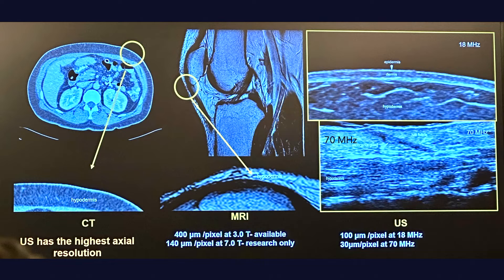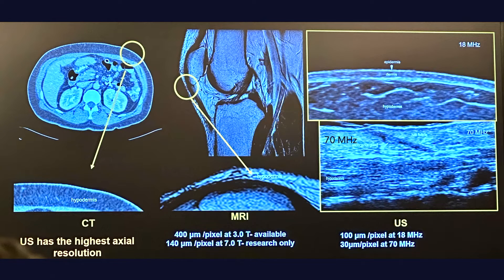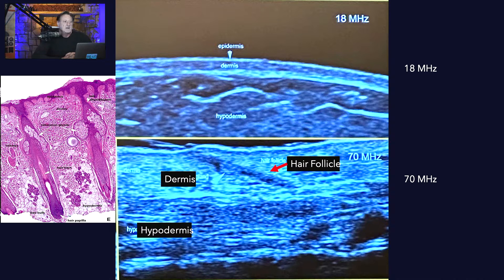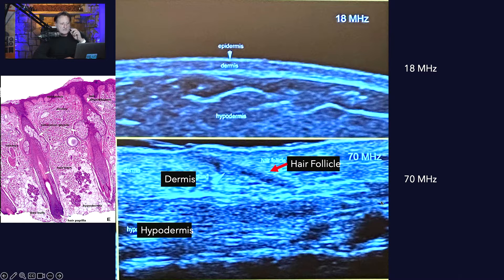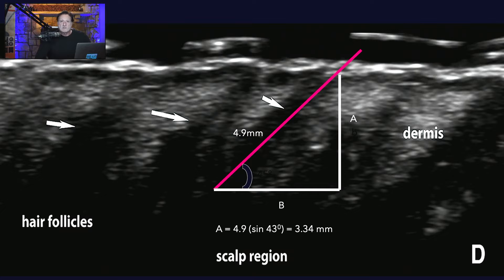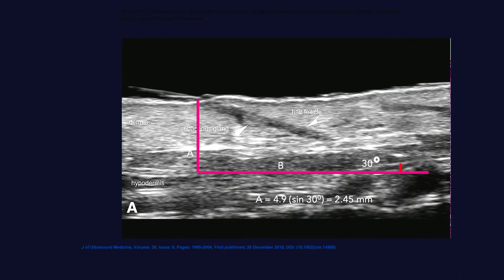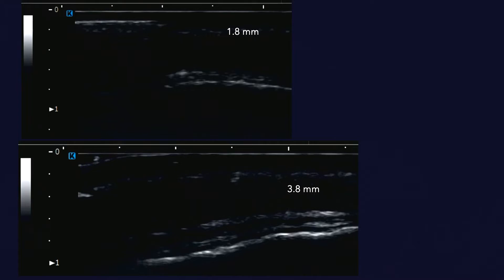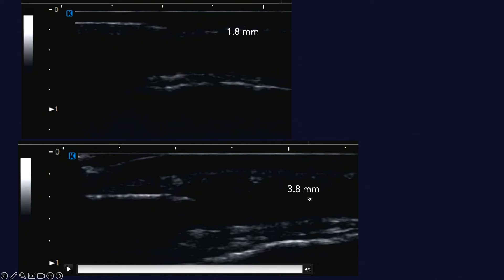Why PRP and Exosomes Fail? Unlocking the Secrets of Hair Follicle Injections | Revealed by Dr. Cole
In this informative video, Dr. Cole, a seasoned expert with 30 years of experience in hair restoration, dives deep into the reasons why injections like PRP and exosomes may sometimes fail to stimulate hair growth. The key to their success lies in understanding the precise location of hair follicles beneath the skin's surface. Dr. Cole demonstrates the tools and techniques used to explore these hidden structures, shedding light on the crucial aspects that can affect the effectiveness of hair restoration treatments.

🔍 Discover the methods used to visualize structures beneath the skin:

    CT scans (Computerized Tomography)
    MRI (Magnetic Resonance Imaging)
    Ultrasound

📊 Learn why ultrasound, with its high axial resolution, is the preferred choice for this purpose.

🔬 Dive into the detailed comparison between 70 megahertz and 18 megahertz ultrasounds, unveiling the intricate world of hair follicles.

📐 Explore how trigonometry is employed to determine the depth of hair follicles, depending on their angle to the skin.

💉 Find out the optimal injection depth for successful hair restoration and the challenges related to needle length and gauge.

🎥 Witness real-time ultrasound imagery to understand the depth of injection and its implications for hair follicle stimulation.

If you're considering PRP, exosomes, or other hair restoration treatments, understanding these critical factors is essential for achieving the best results. Join Dr. Cole in unraveling the science behind hair follicle injections and discover the path to restoring your hair. Choose For Hair for the most cutting-edge technology and unparalleled expertise in the field of hair restoration. Your journey to hair rejuvenation begins here!

Our Clinic locations:
Atlanta Clinic: 1070 Powers Place Alpharetta, Georgia 30009 U.S.
New York Clinic: 35 W 45th St 3rd Floor New York, NY 10036 U.S.
☎️Toll Free :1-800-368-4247 (HAIR) ☎ Office :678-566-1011